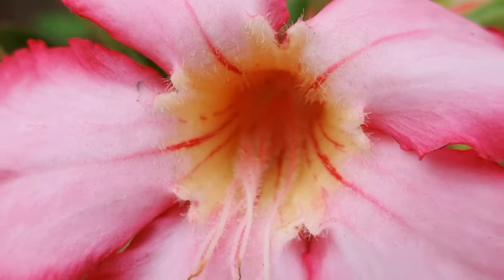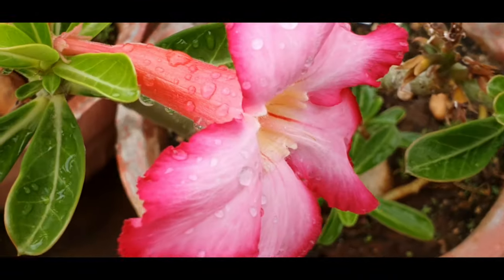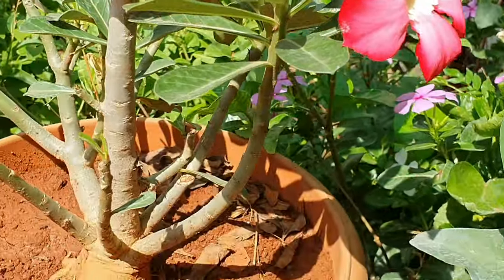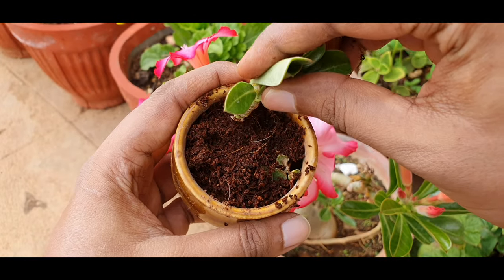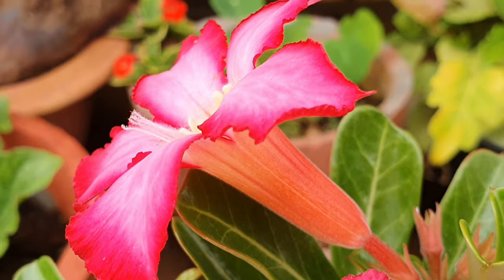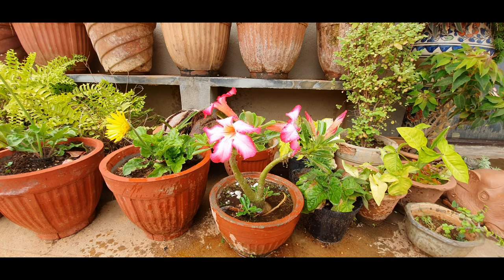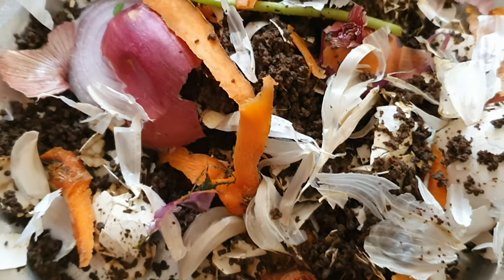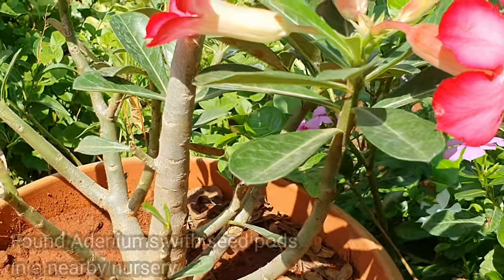Top 5 Adenium Tips | Get Your Adeniums to Bloom, Bloom and Bloom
Correction: the pups depicted are branches..but still can be propagated
ctsy: Ankit